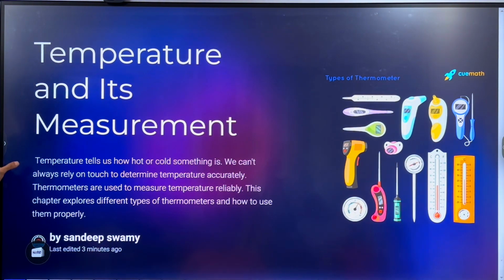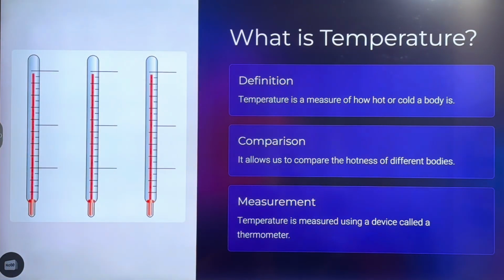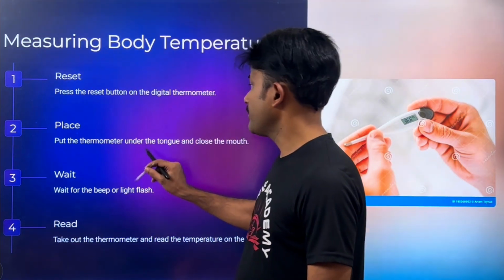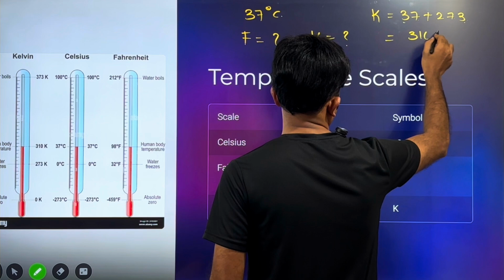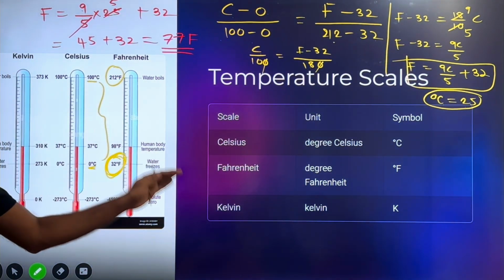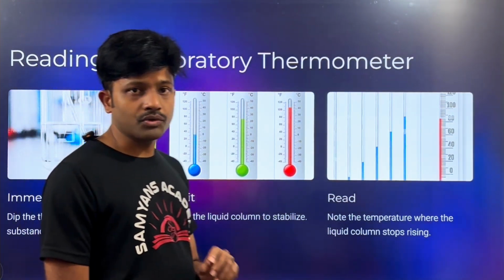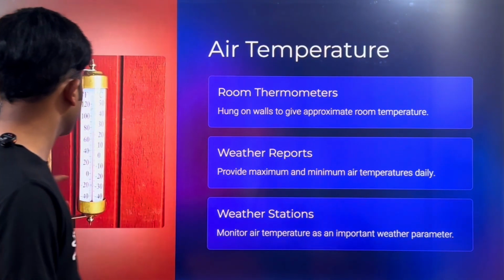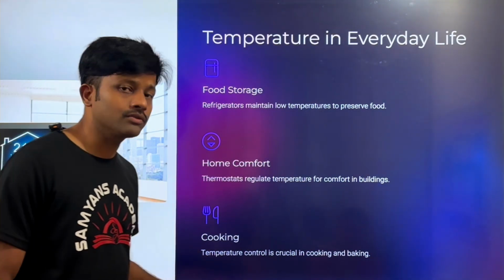Temperature and its measurements/one shot video/6th class science curiosity/Samyans Academy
Temperature measures heat or cold. It's vital in everyday life, science and weather forecasting.

Temperature indicates the thermal energy within substances, influencing molecular movement.

1. Celsius (°C): Water freezes at 0°C and boils at 100°C.
2. Fahrenheit (°F): Water freezes at 32°F and boils at 212°F.
3. Kelvin (K): Absolute zero (−273.15°C) is the lowest possible temperature.

Measurement Tools

1. Thermometer: Liquid-in-glass or digital, used in medicine, labs and weather stations.
2. Infrared Thermometer: For precise, contactless measurements.
3. Thermostat: Regulates temperature in appliances and buildings.

Importance

1. Weather Forecasting: Temperature affects climate and weather patterns.
2. Healthcare: Monitors body temperature for infections or illnesses.
3. Science and Industry: Temperature control ensures chemical reactions, material properties and manufacturing processes.

Fun Facts

1. The highest recorded temperature was 56.7°C (134°F) in Death Valley, California.
2. The lowest recorded temperature was -89.2°C (-129°F) in Antarctica.
3. Absolute zero is unattainable but theoretically the coldest temperature.

Key Vocabulary

1. Heat: Energy transfer due to temperature differences.
2. Thermal Expansion: Materials expand with rising temperatures.
3. Conduction: Heat transfer through direct contact.

Science Experiments

1. Build a thermometer using a glass tube, water and food coloring.
2. Demonstrate thermal expansion with balloons and hot water.
3. Explore insulation materials for temperature regulation.

Additional Resources

1. NCERT Science Textbook, Class 6.
2. Samyans Academy study materials.
3. Science websites: National Geographic Kids, Science Kids.

Would you like temperature-related experiments, explanations or additional resources?General Science

Temperature-Specific

Measurement Tools

Scientific Concepts

Educational Resources

Additional Tags